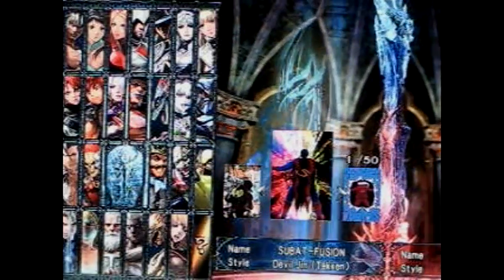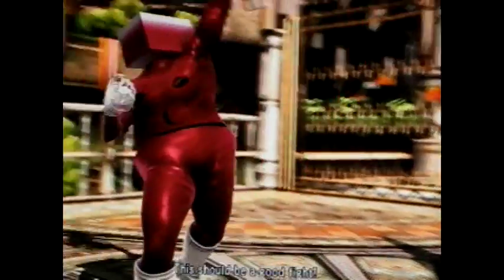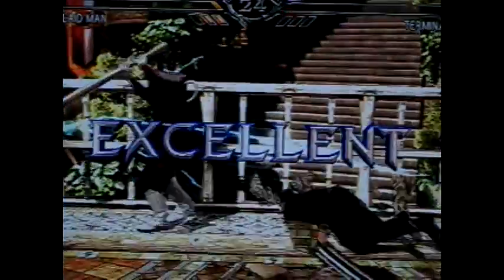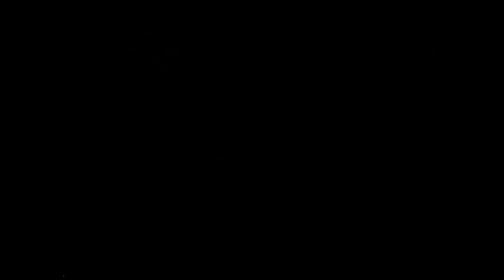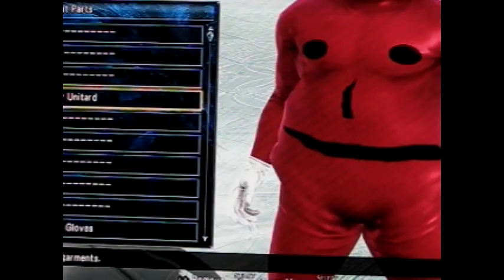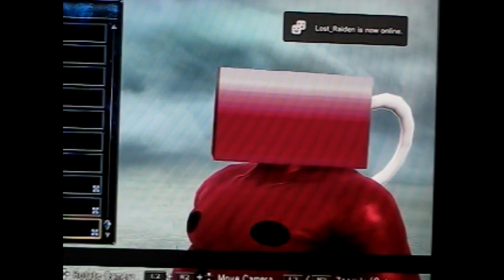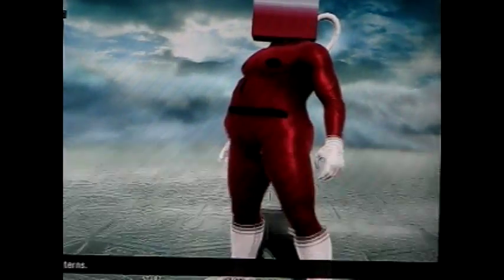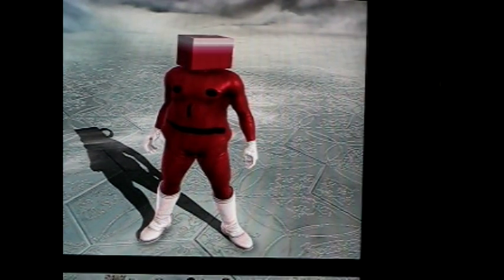Soul Calibur 5 - How To Create Koolaid Man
Nobody has never made a koolaid man ever in SC5! I am proud that I made this & show you guys how I made it. I should be on Machinama for this !! LOL ENJOY GUYZ